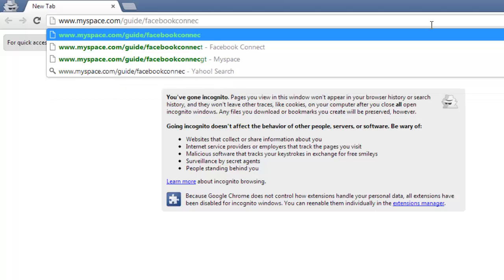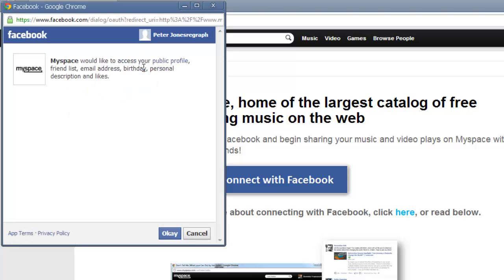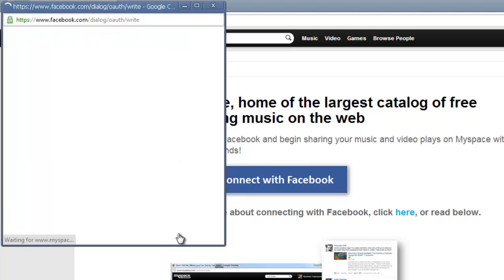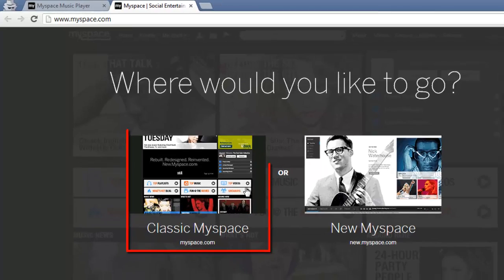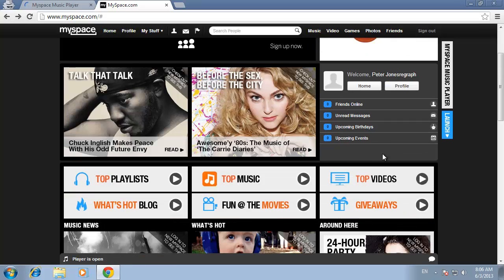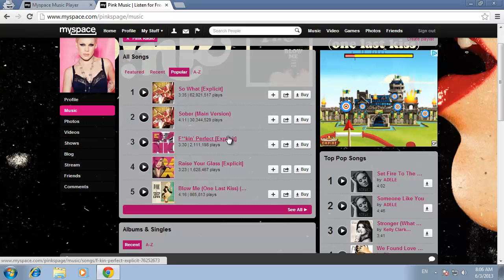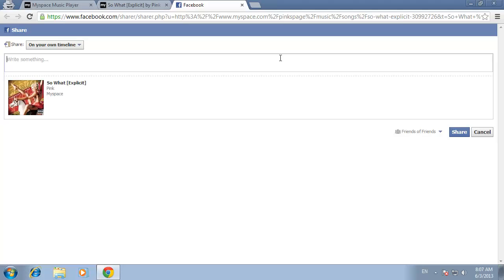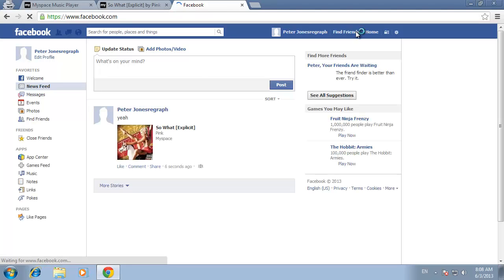How to Connect Myspace to Facebook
This tutorial will show you how to connect Myspace to Facebook

This tutorial is going to show you how to connect Myspace to Facebook which will allow you to share your music and video plays on Myspace on Facebook.

Step # 1 -- Logging into Facebook

Step # 2 -- Linking your Profiles

You will be logged in and you should see your Facebook name appear in the top right, click "Okay" twice. The window will close and you need to click "Myspace" in the top left of the previous window. Click on the "Classic Myspace" option.

Step # 3 -- Sharing a Myspace song in Facebook

Now, let's quickly have a look at how we would share a song from Myspace on Facebook -- which is the primary reason why you would want to link the two accounts. Scroll down the Myspace page and find some music you are interested in and click on the link to the artist. On the page that loads click on the "Share this song" icon. In the popup that loads click the Facebook icon at the bottom, a new tab will open, enter a message and click "Share". Now go to your Facebook profile and you can see that the song has been shared and that is how to connect Myspace to Facebook.